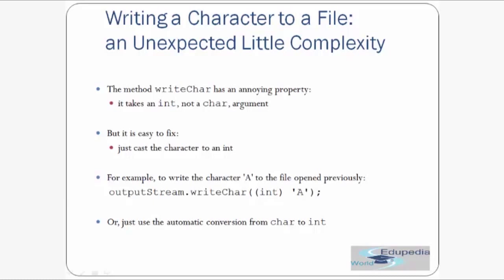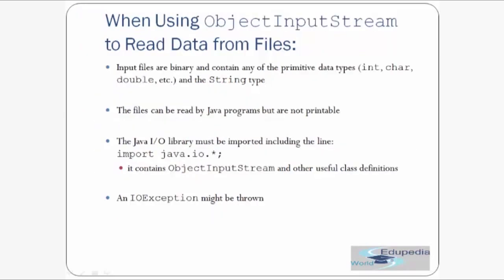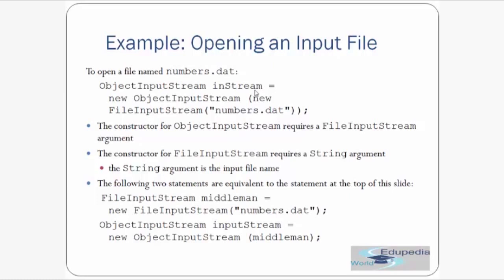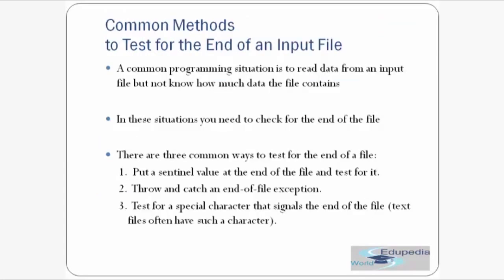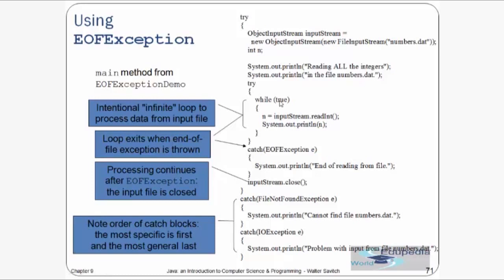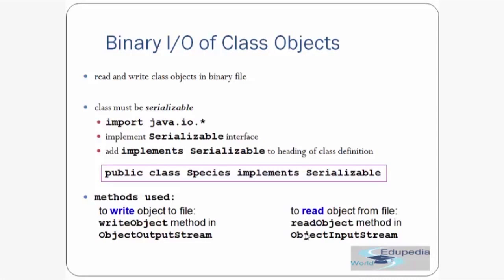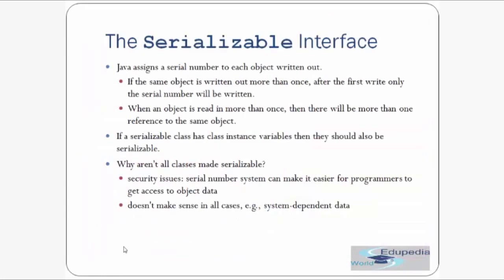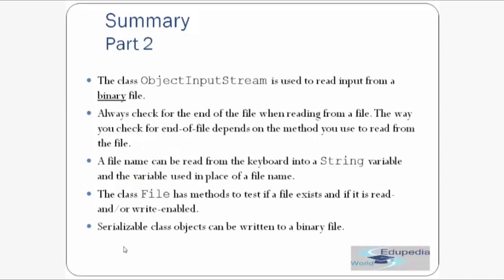Core Java | Streams and File I/O | Writing Character to a File | Part 104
Core Java

Streams and File I/O

Writing Character to a File

Part 104

-Object Input Stream

-Example Opening and Input File

-Some ObjectInputStream Methods

-Input File Exceptions

-Avoiding Common ObjectInputStream File Errors

-Common Methods to Test For the End of and Input File

-The EOFException Class

-Using EOFException

-Binary I/O of Class Objecrs

-Class IODemo Excerpts

-The Serializable Interface

for more videos on CORE JAVA.